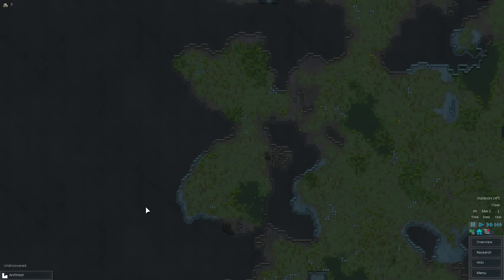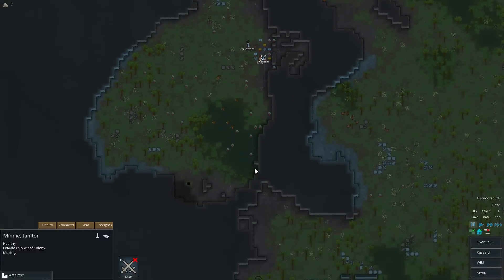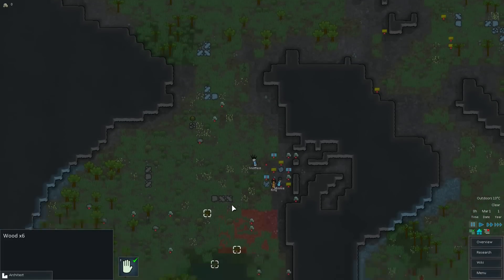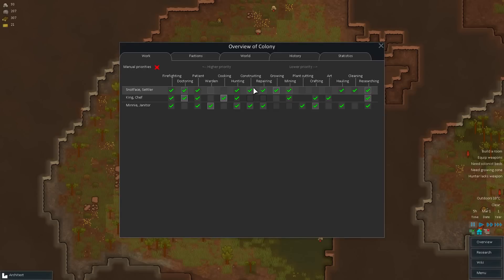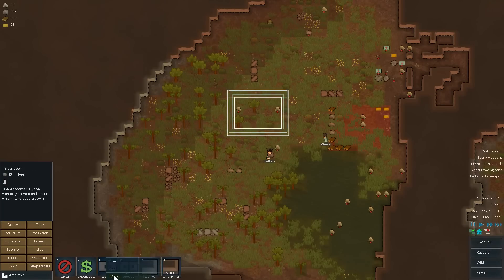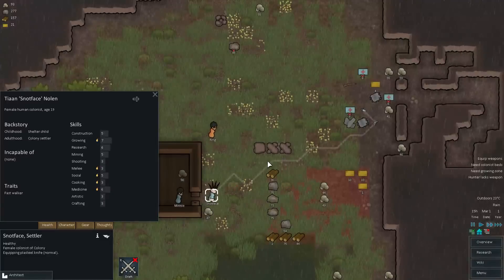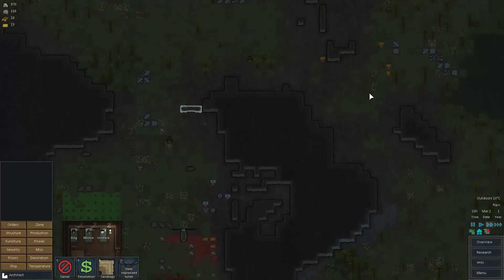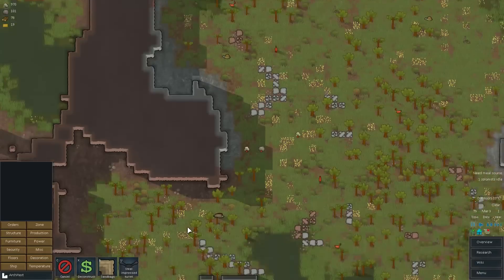Rimworld - Alpha 8 build - Challenge level - Episode 01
Let's play Rimworld! We will try the latest Alpha version on Challenge level difficulty.

ParadogsGamer paradogs Gameplay HD Lets Play Walkthrough Playthrough HQ Commentary Let's "Lets Play" LP Episode Part Series

Tutorial Game "How To" Online Multiplayer